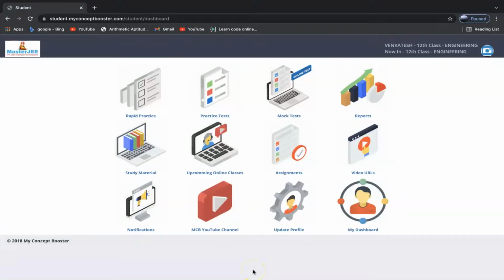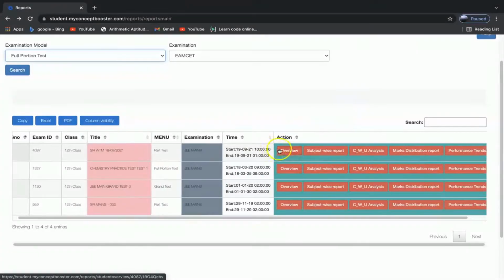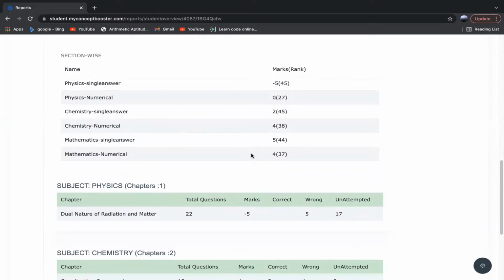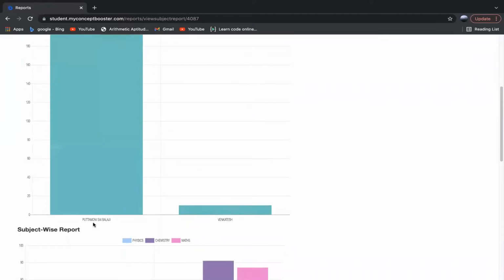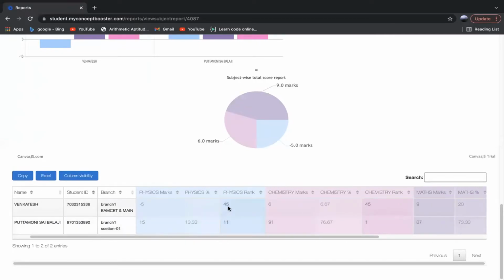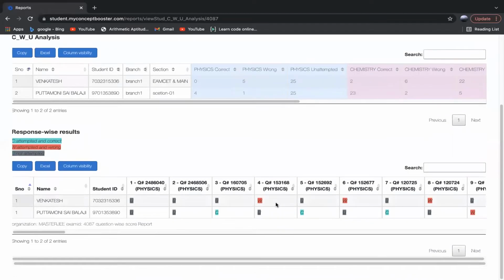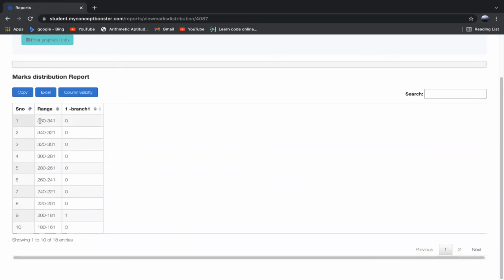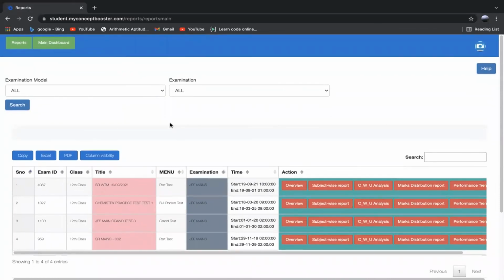How to Use Reports in Student Panel of MCB || MyConceptBooster || 7032315336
For more details logon to our websites

We are always welcome your suggestions and reviews.